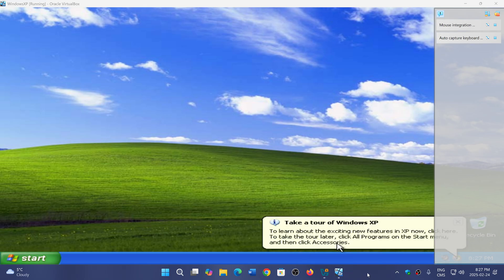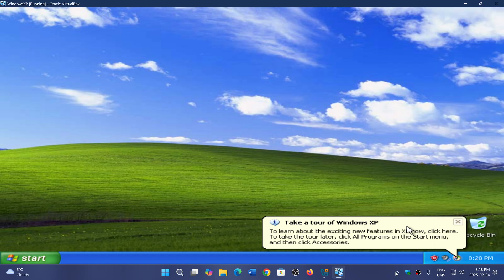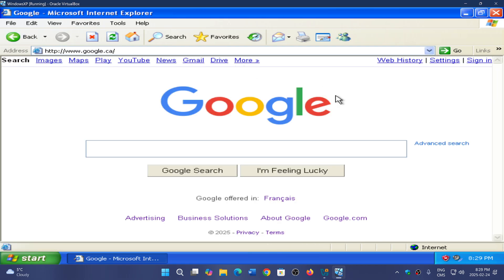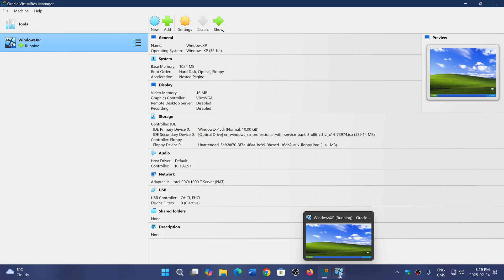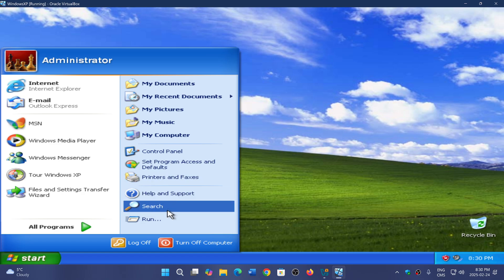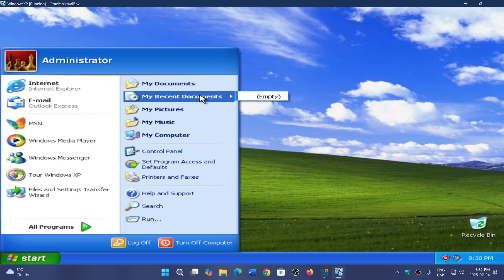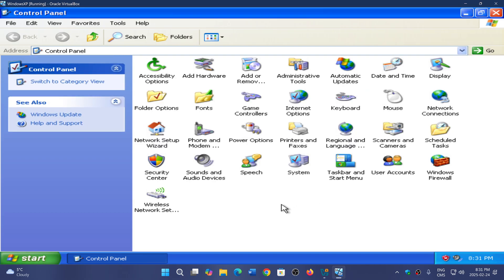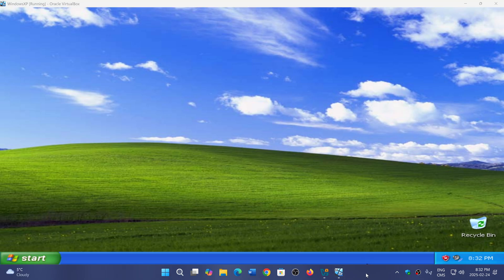PC Retro Looking at the good old Windows XP on Virtual box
Sure brings me back in time!